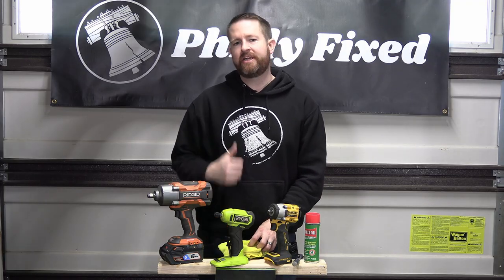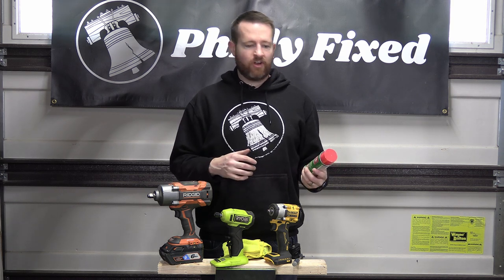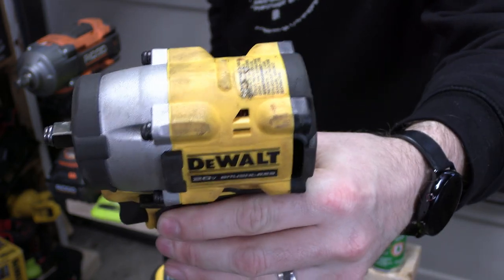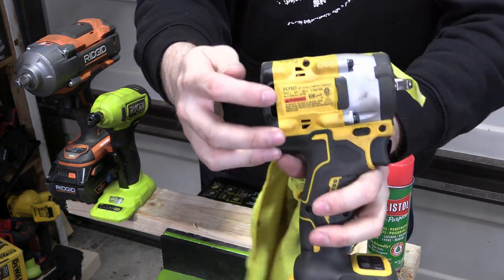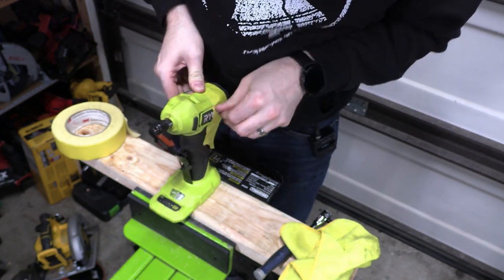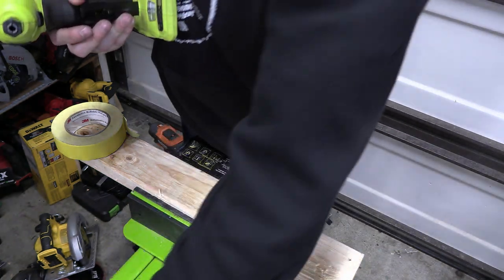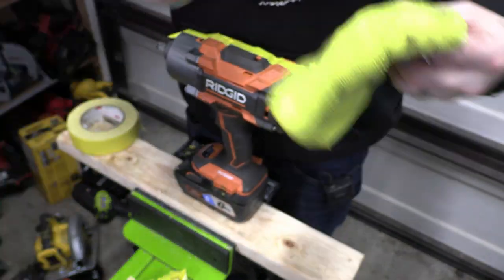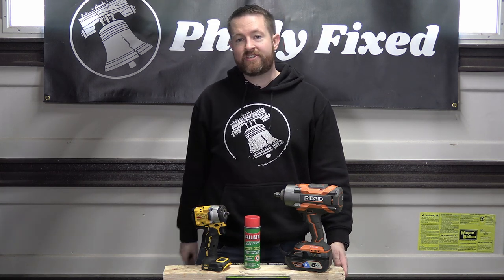Clean Tools WITHOUT Nasty Chemicals ✔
Video Camera
Field Lapel Mic Recorder
Video Lighting Kit
Voiceover Microphone
Microphone USB Computer Interface

Philly Fixed is produced by JIM DAVIS PRODUCTIONS LLC.  Jim is not a professional contractor.  Do not operate power tools without proper training, personal protective equipment, and all of the equipment manufacturer's safety measures in place.  By watching this video, you agree to fully indemnify and hold harmless Jim Davis Productions from any and all claims, lawsuits, demands, causes of action, liability, loss, damage and/or injury of any kind whatsoever arising out of, in any way whatsoever, any acts, omissions, negligence, or willful misconduct on the part of Jim Davis Productions LLC, its employees, contractors or associates.